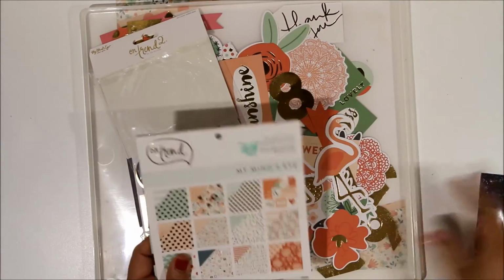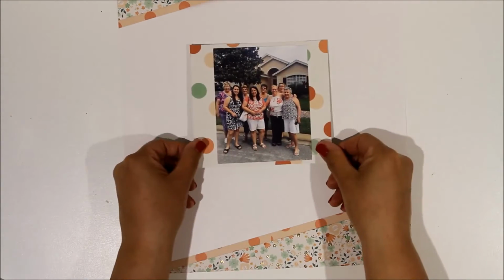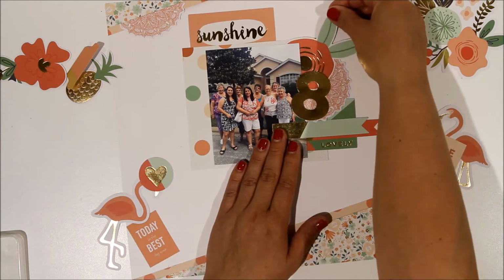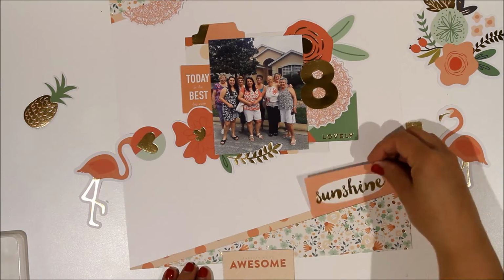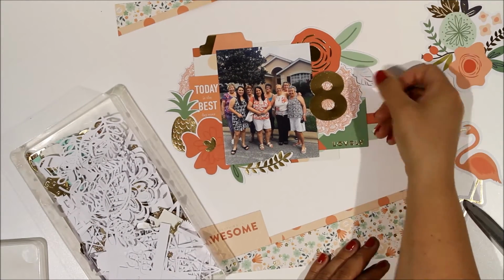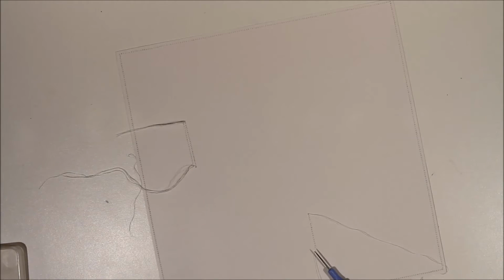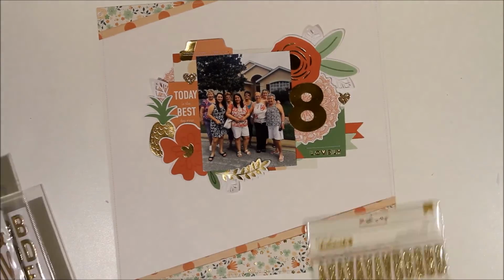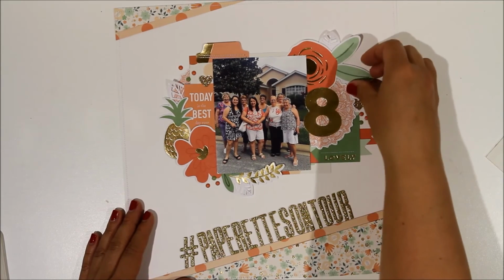Scrapbook Process Video - paperettesontour - MME 'On Trend' Collection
Scrapbook layout using the My Minds Eye 'On Trend' & 'On Trend 2' Collection.

xxx